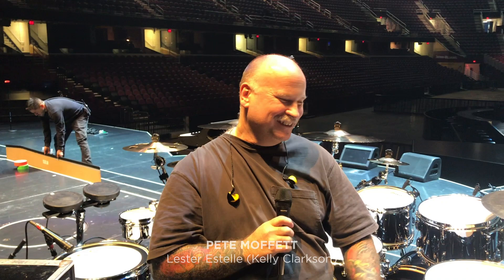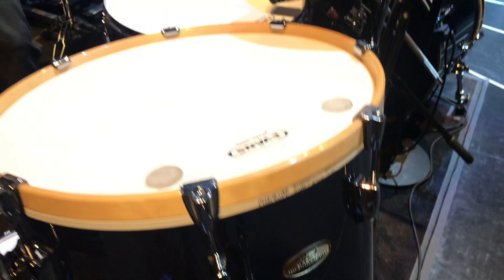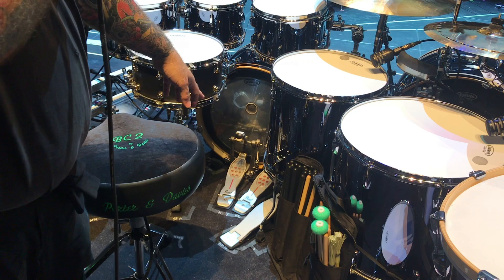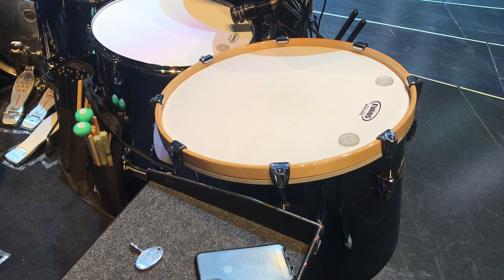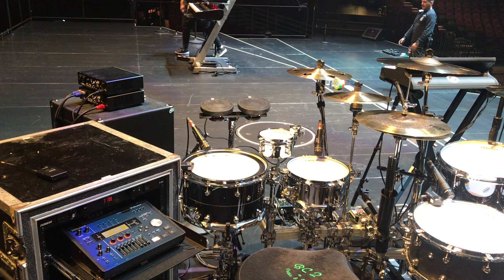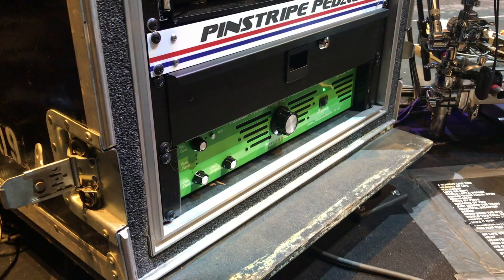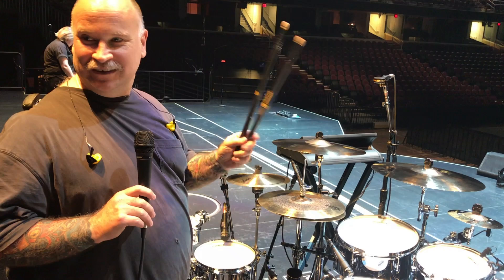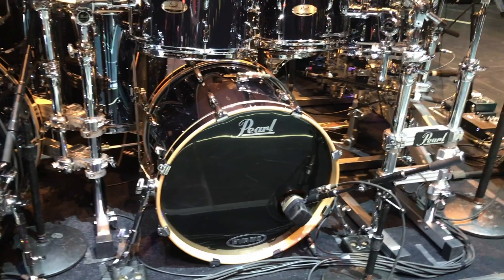Woodshed Walkthrough - Lester Estelle (Kelly Clarkson)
Woodshed Walkthrough Episode 6

Join us for our 6th episode of the Woodshed Walkthrough series where we hangout with Pete Moffett, the drum tech for Lester Estelle of Kelly Clarkson. We caught up with Pete and Lester during their short 8 week tour run when they stopped by The Q Arena, which is right in our backyard at our world headquarters in Cleveland, Ohio. Check it out!

The Q Arena, Cleveland, Ohio

Kelly Clarkson | @kellyclarkson
Lester Estelle | @lesterestelle
Pete Moffett